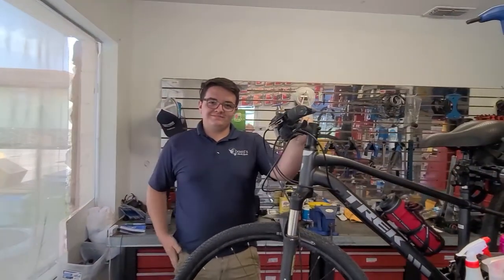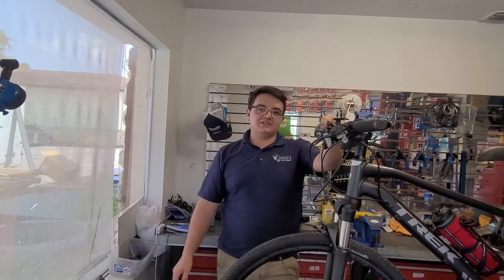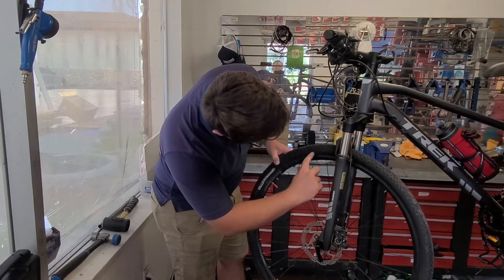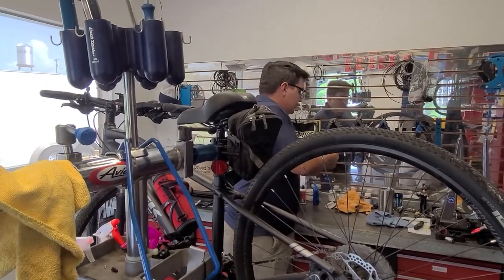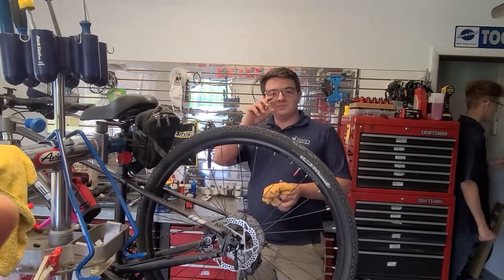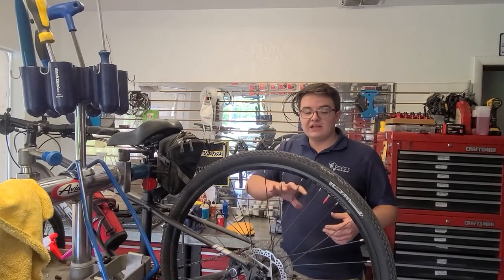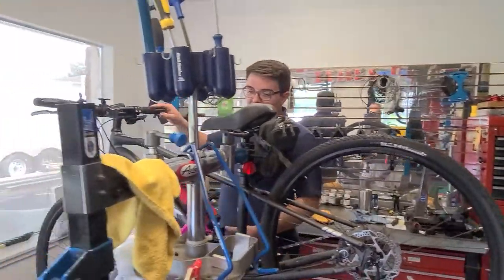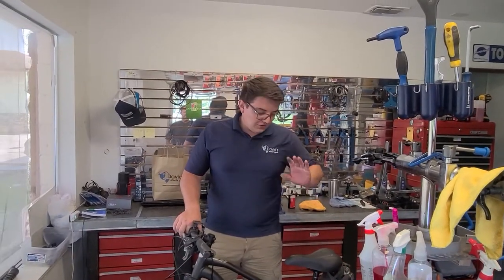David's Cycle World Inverness Florida Bike Maintenance Talk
To get my bicycle into the back of the Toyota Prius Prime I had to take the front tire off. I'm the first to admit I know nothing about maintaining a bicycle, I just ride them. In Michigan I just took the bike in about once a year and let them tune my mountain bike up.

Putting the front tire back on the bike in Inverness at David's Cycle World I figured the prudent thing to do was make sure I put it on correctly. As a young man, when you are indestructible, I had the front tire come off my bike at high speed, the forks hit the ground and I flipped right over top of the front of the bike bouncing down the street. Therefore, I decided to get things checked out before a long bike ride on the Inverness paved bike trail North.